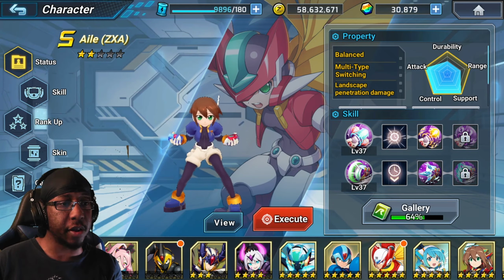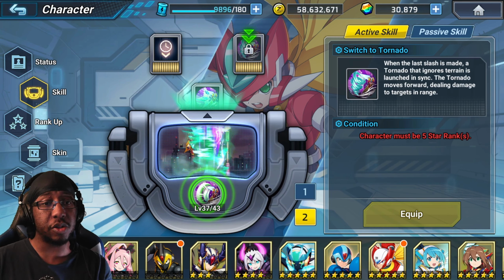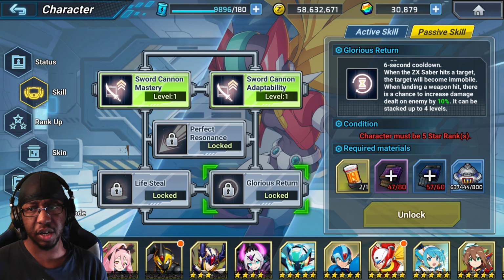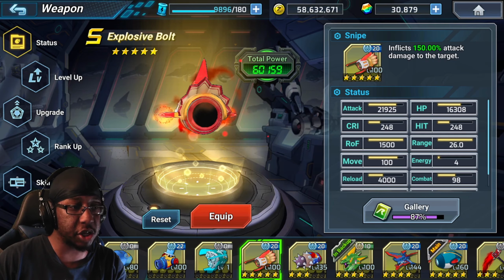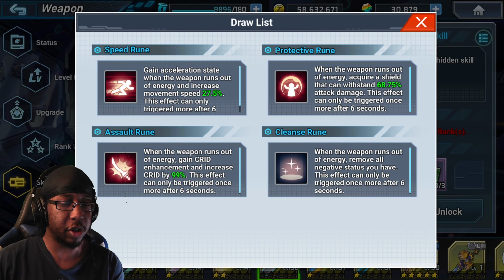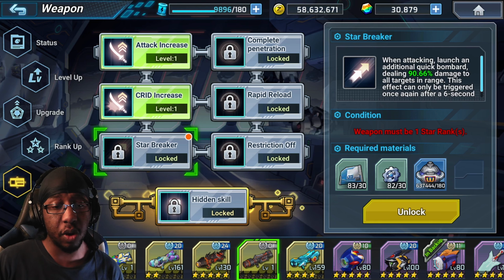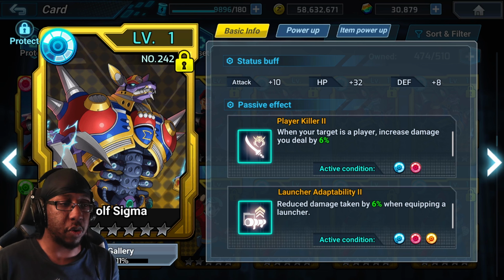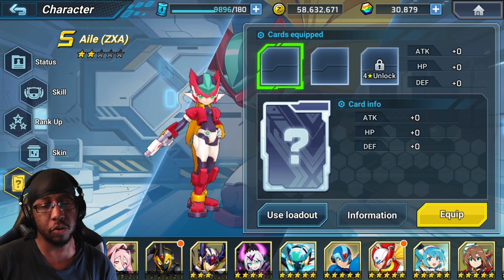Aile [ZX] Rocks the Deep Log - Mega Man X Dive Character Overview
Chapters
Intro -  0:00
Aile[ZX]'s Passives -  0:07
Weapon Options - 10:13
Card Options - 18:46
Should You Pull - 23:30
Outro - 25:05